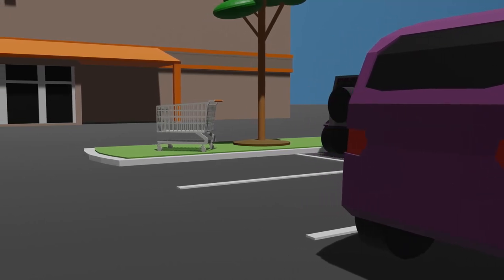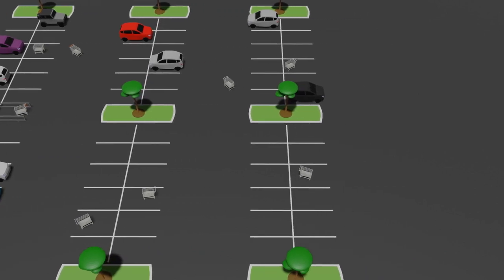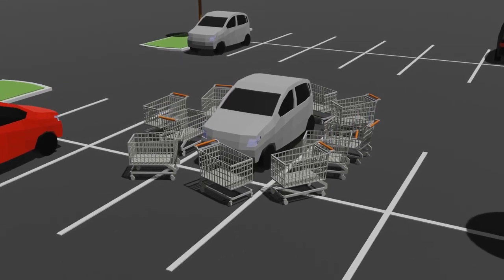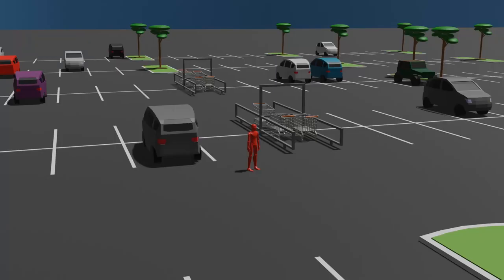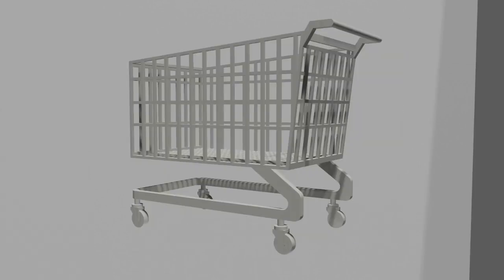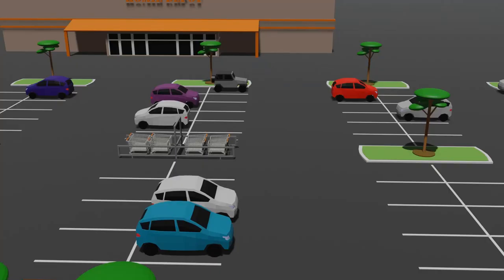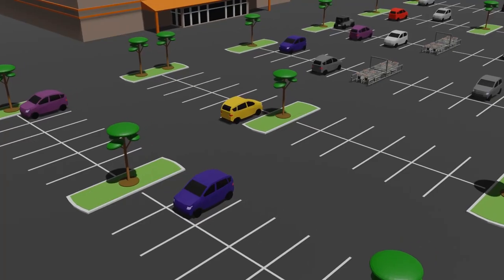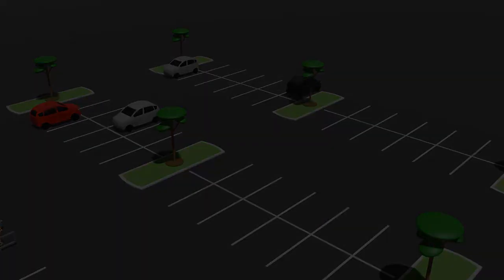The Shopping Cart Problem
Quality Entertainment...

The TASK system is developed by Mark Industries.
for more information.